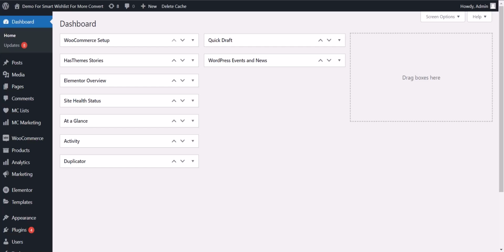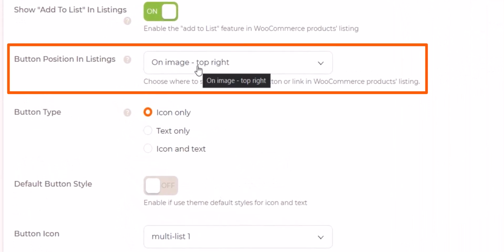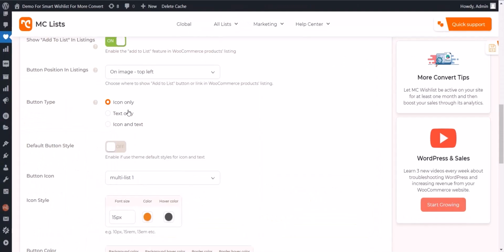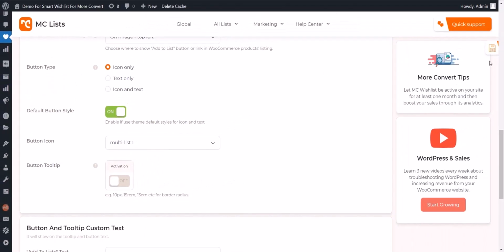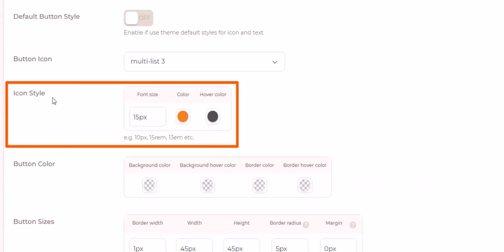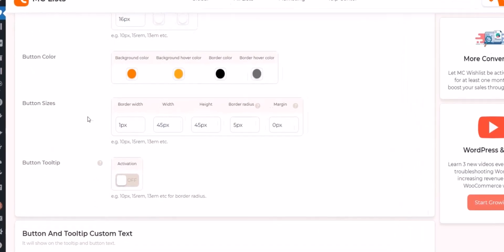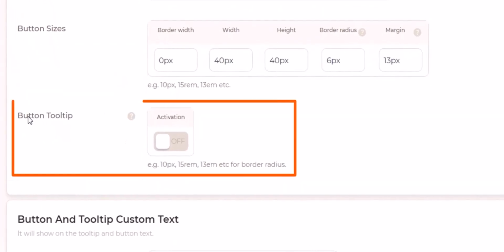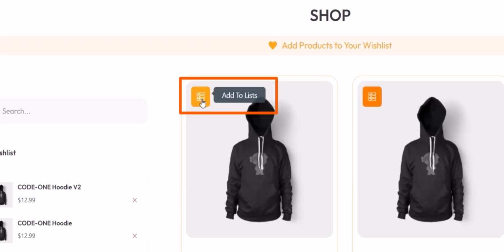How To Add WooCommerce Wishlist Button On Product Listing (Multi-lists)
Enhance your WooCommerce Website by Customizing your product lists with WooCommerce Wishlist (Multi-Lists) button settings! Learn how to activate and position the "Add to List" button, choose button types, styles, icons, and more. From adjusting button sizes to tooltip settings, optimize your product pages for enhanced user engagement and functionality.